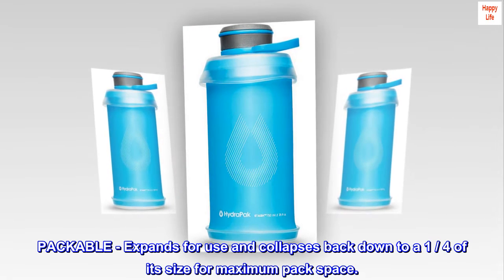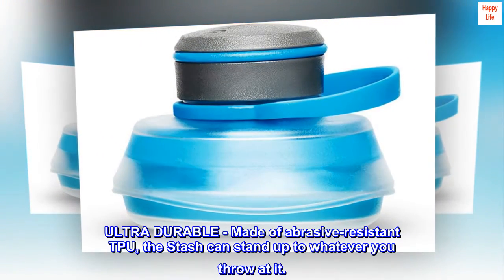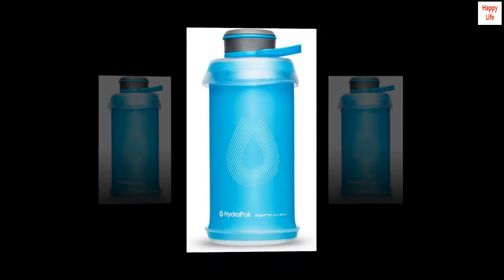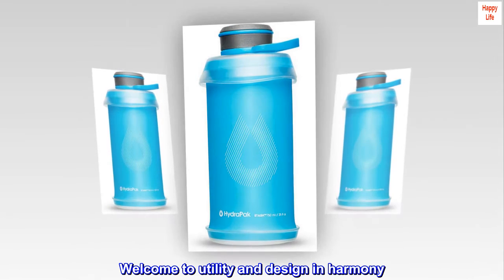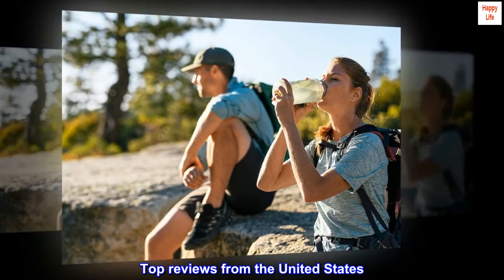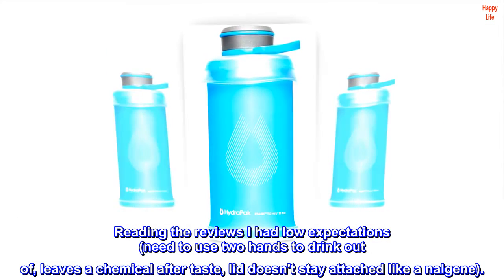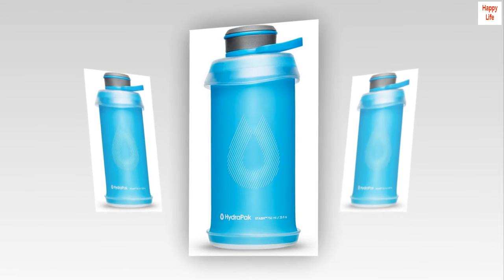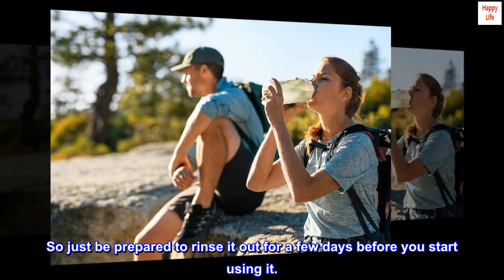Hydrapak Stash - Collapsible BPA & PVC Free Hiking and Backpacking Water Bottle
PACKABLE - Expands for use and collapses back down to a 1 / 4 of its size for maximum pack space.
LIGHTWEIGHT - 50% lighter than most hard bottles, the Stash is perfect for hiking, backacking or any other activity where space or weight are at a prem
ULTRA DURABLE - Made of abrasive-resistant TPU, the Stash can stand up to whatever you throw at it.
100% BPA & PVC FREE - No weird taste, and no unnecessary or harmful chemicals.
BEYOND LIFETIME WARRANTY - If you experience any issue, we’ll repair or replace the item for free. Whatever it takes to keep your adventure going.
Welcome to utility and design in harmony. Essential equipment for every adventurer, the Stash 750 flattens for maximum room in your pack. Expands for use on the trail. It’s compact, flexible and 50% lighter than a hard bottle. Construction with purpose. And, of course..

More impressed than I thought I would be!
I was quite surprised with how much I love this water bottle. Reading the reviews I had low expectations (need to use two hands to drink out of, leaves a chemical after taste, lid doesn't stay attached like a nalgene).

Well. I can drink this thing pretty much until it's empty with one hand, I just hold it close to the water level as it gets lower. The chemical aftertaste is real though! I filled it with water and let it sit for 24 hours then dumped it out and repeated that two more times and the taste was gone. So just be prepared to rinse it out for a few days before you start using it.